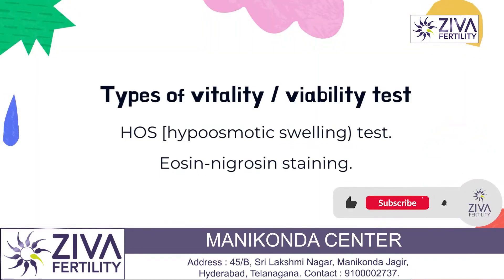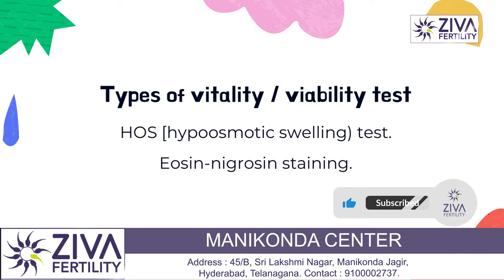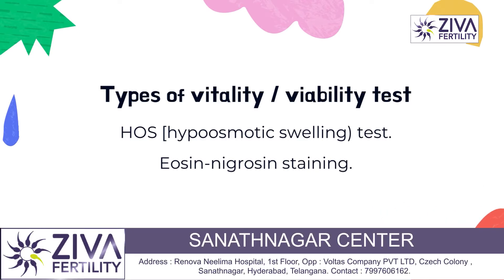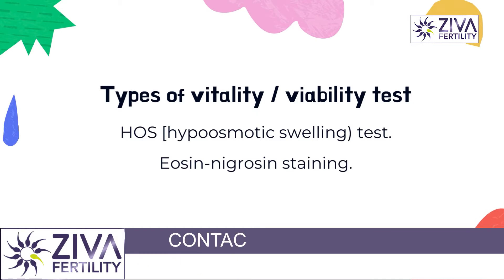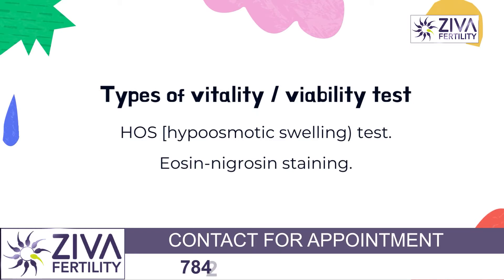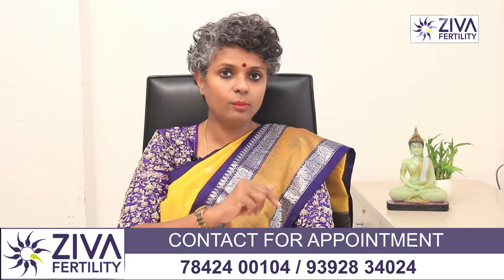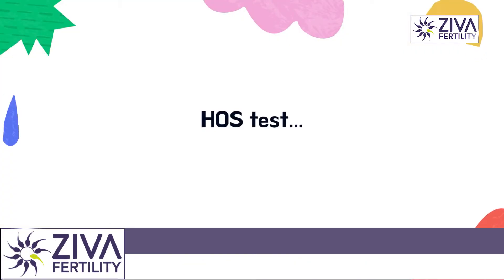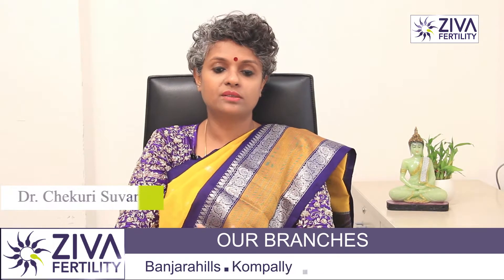Sperm Viability Test And Management || Male Infertility || Dr Chekuri Suvarchala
Dr. Chekuri Suvarchala (Scientific Director, Masters in Clinical Embryology (Australia & UK, PhD (Genetics)) - Topic: " Sperm Viability Test And Management  " - ZIVA Fertility English -  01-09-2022

Ziva's Success story:
1)  22+ Years of Experience
2)  Around 90% Success Rate
3)  10,200 ICSI Cycles
4)  2,200 IVF Cycles
5)  4+ Centers in Hyderabad